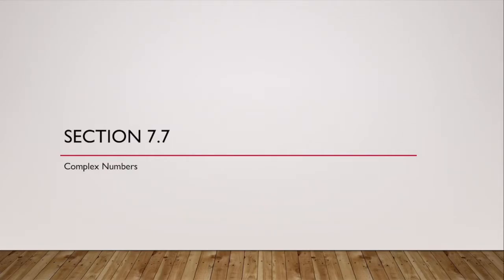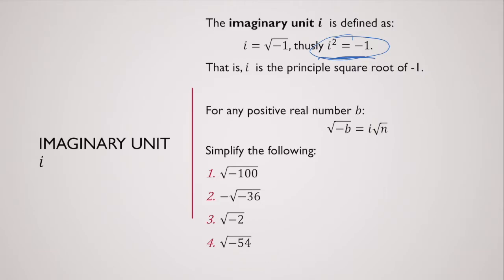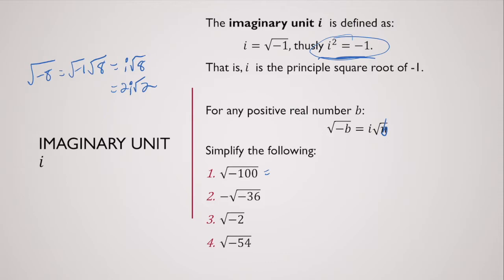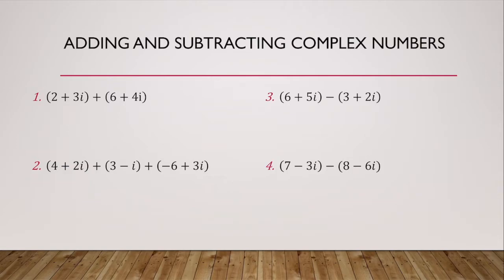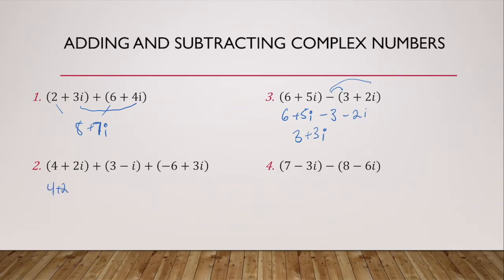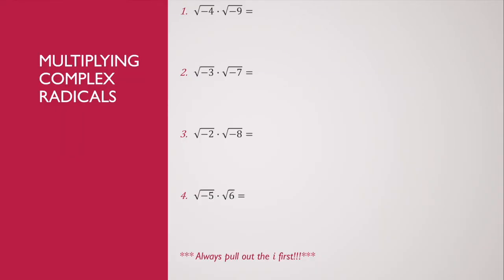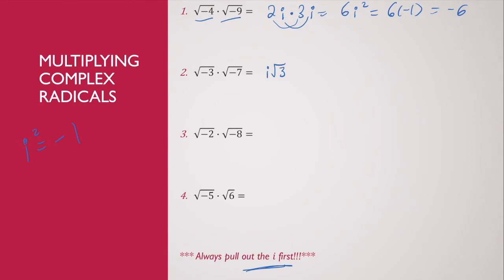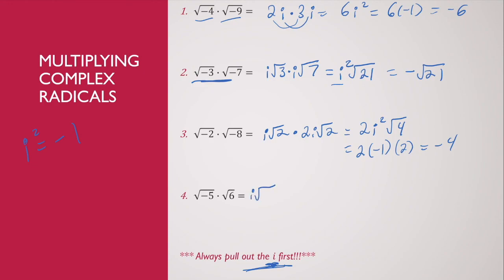Section 7.7 Part 1, Corequisite Algebra